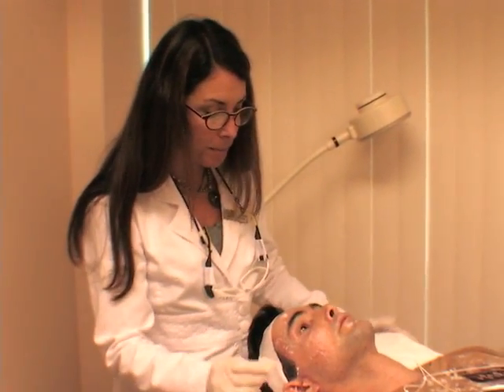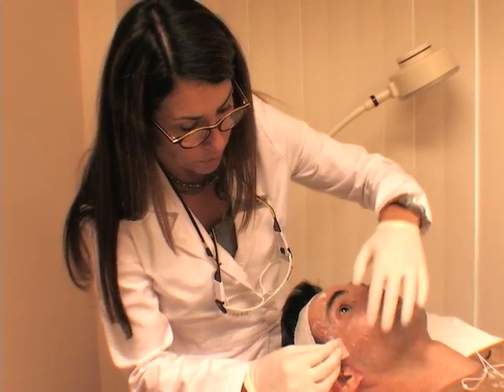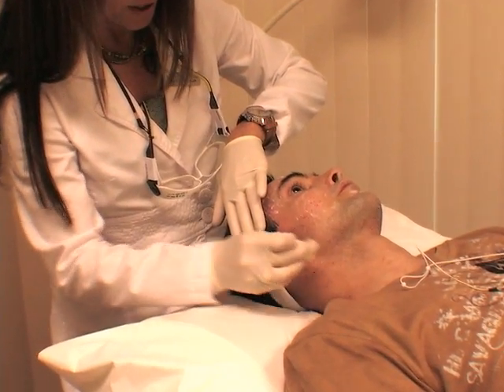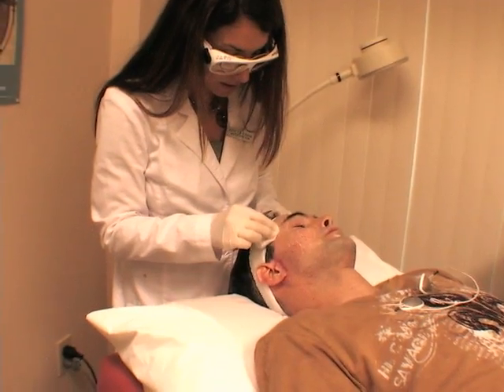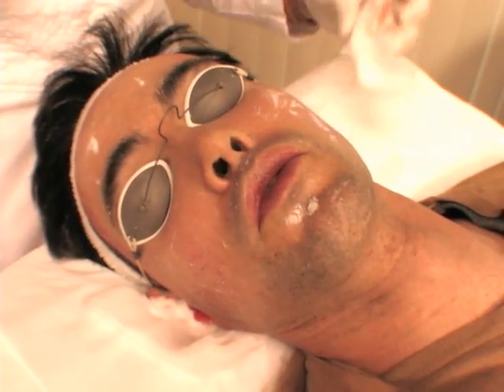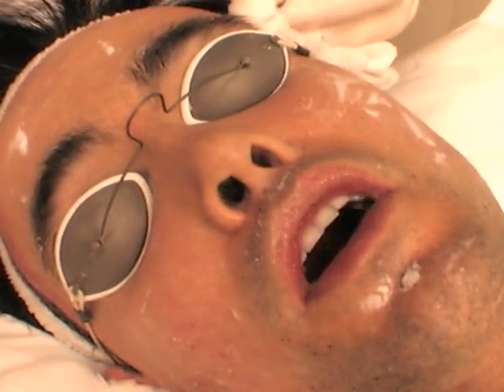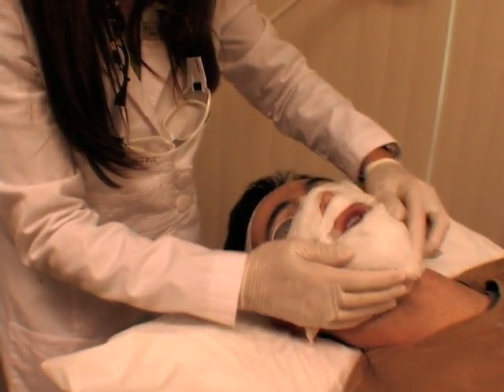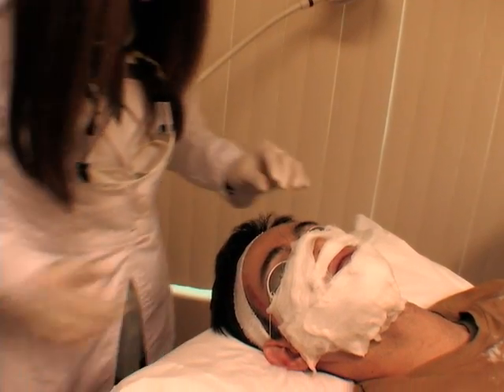Erbium fractional laser skin resurfacing- Male before & after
Erbium Fractional laser  skin resurfacing is performed on a 41 yr old male. This is his  second laser  laser skin resurfacing treatment.  Performed by, Kathleen Palmerton at Southwest Virginia center, Roanoke, Va.